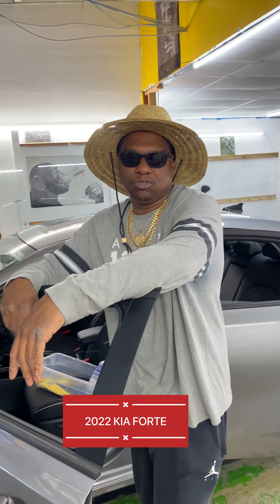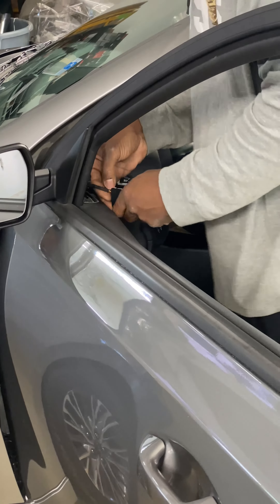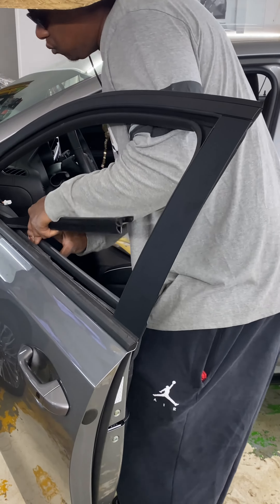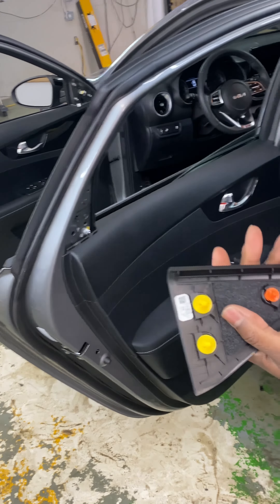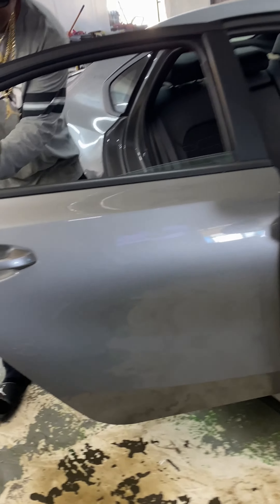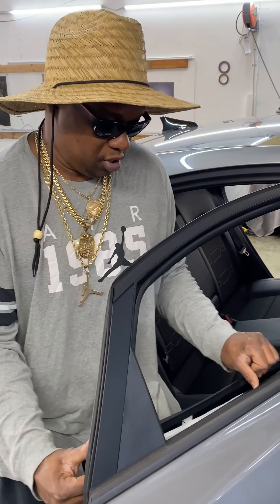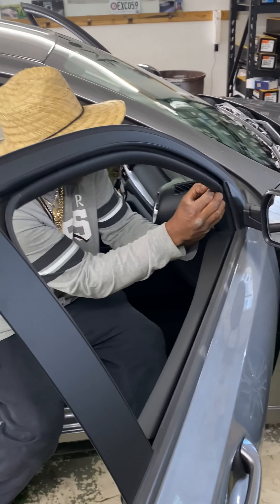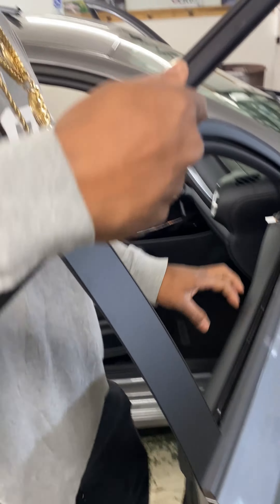2022 KIA FORTE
Beginners how to remove the window seals on a 22 Kia forte to bottom load window tent.